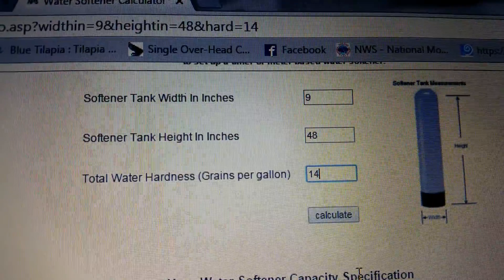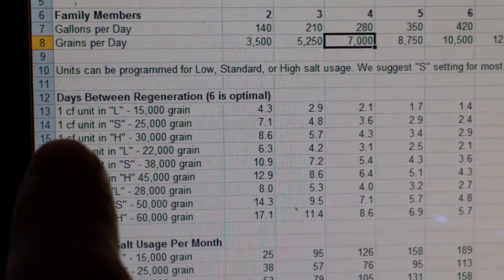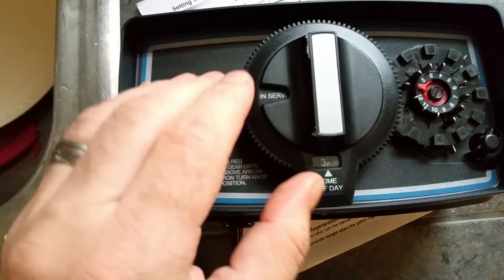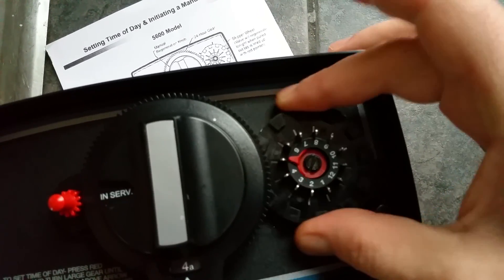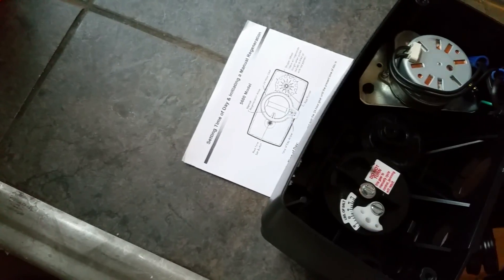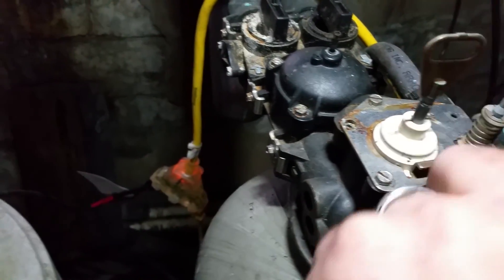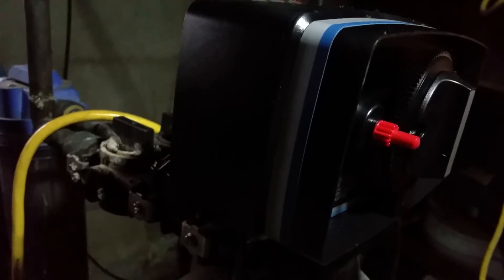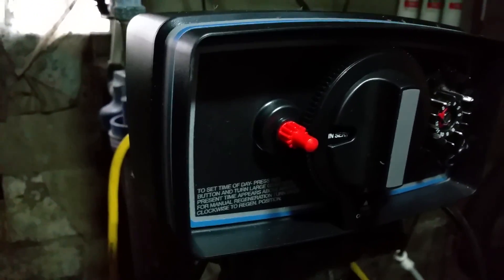Fleck 5600 Downgrade From Flowmeter to Timer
How to calculate water softener capacity

Calculate time between regenerations

Remove Flowmeter controller
Install 12 day timer.